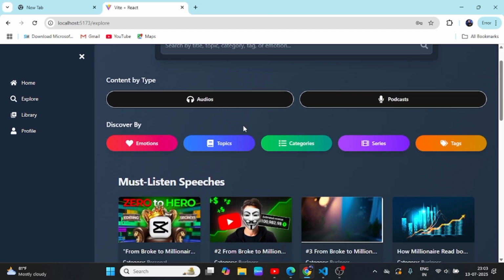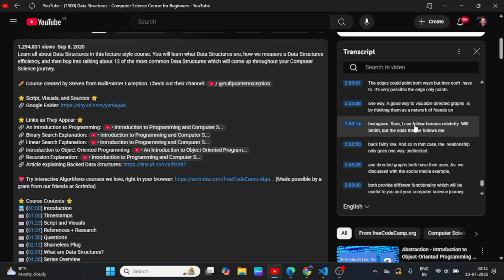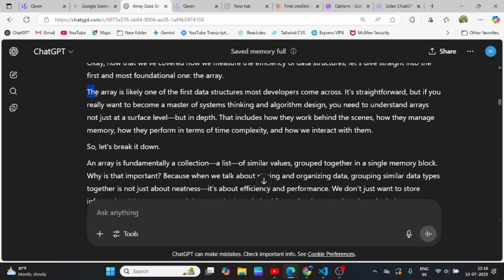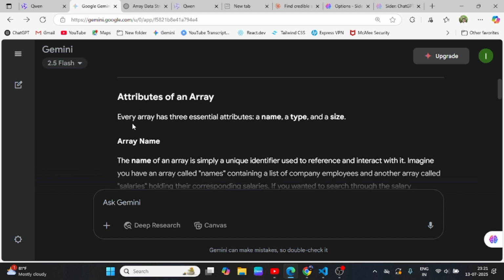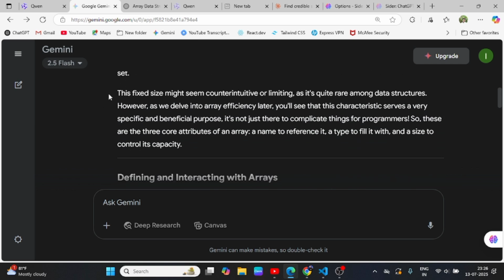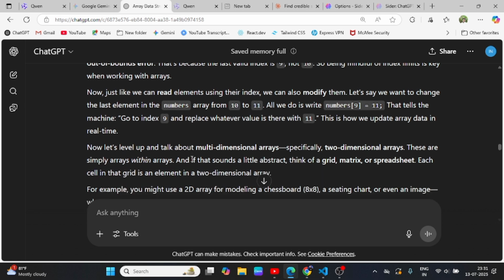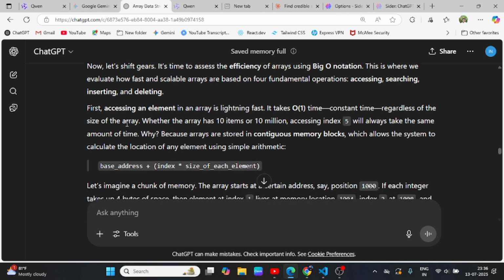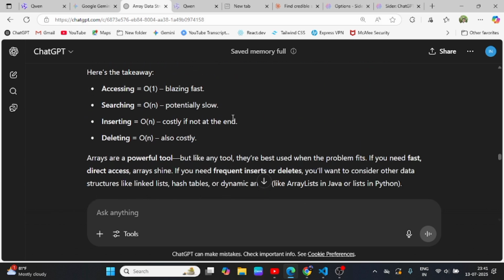EP-3 | How Learn 10x faster with AI tools | Don't Feel Alone Study with me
EP-3 | How to Learn 10x Faster with AI Tools | Don’t Feel Alone, Study With Me.

Series Name: Study With Me

Studying alone can feel isolating—but not anymore. In this episode, you’ll learn how to accelerate your progress using AI tools while studying side by side with someone who gets it. Whether you're tackling DSA or any tough concept, this session blends productivity, focus, and the comfort of community. Let’s grow together—smarter and faster.

{Emotional States}:

Lonely

Distracted

Curious

Overwhelmed

Motivated